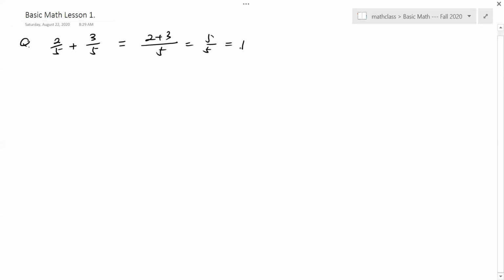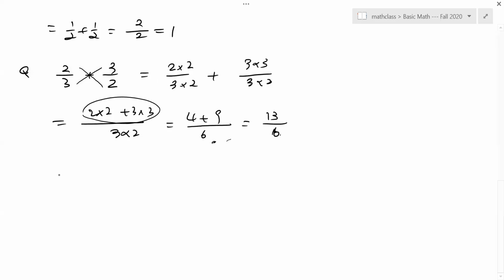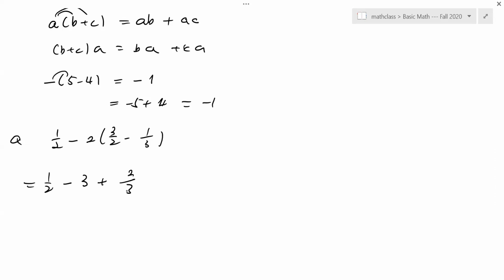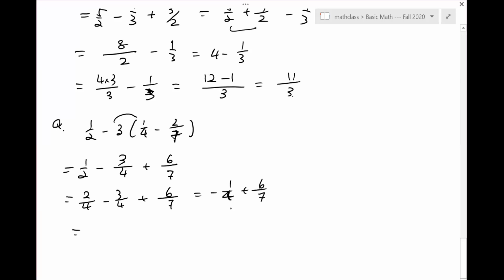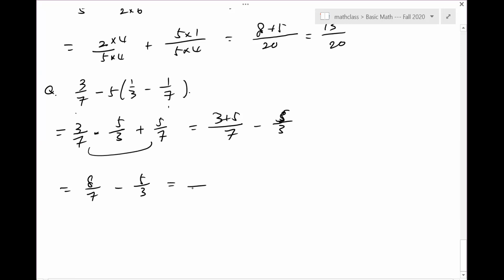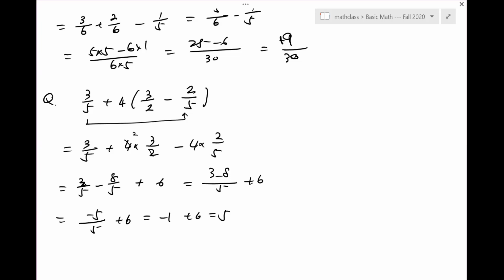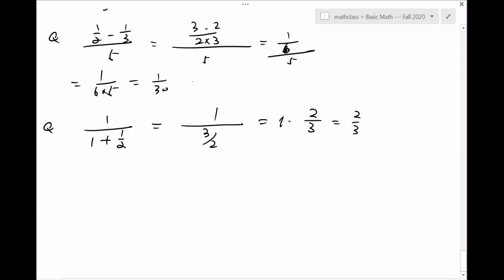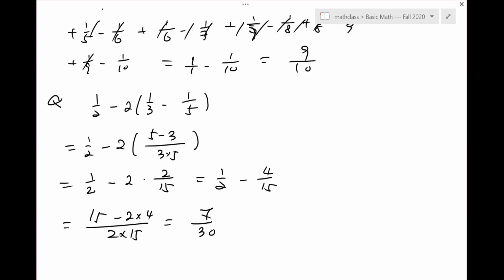Basic Math I--Lesson 1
Basic Math Class is for 5th-6th graders taught by Dr. Shen.